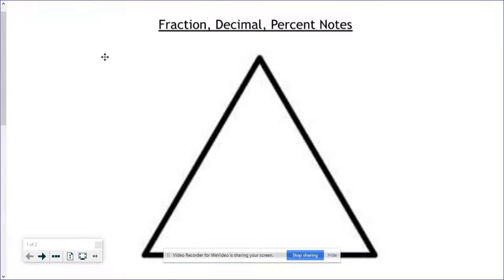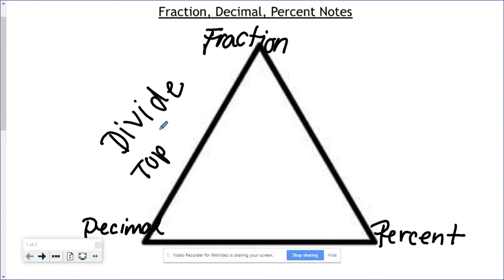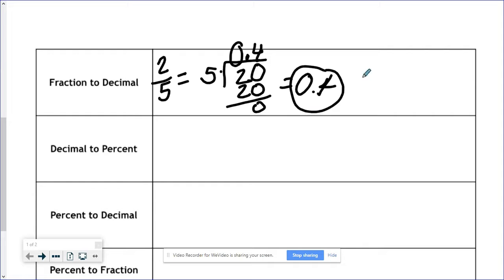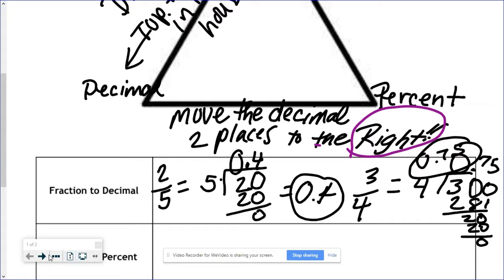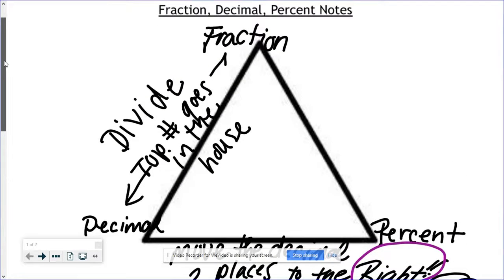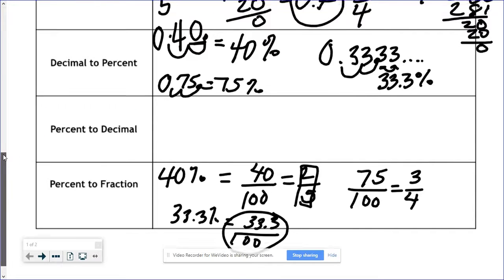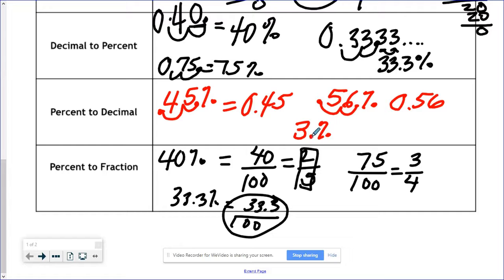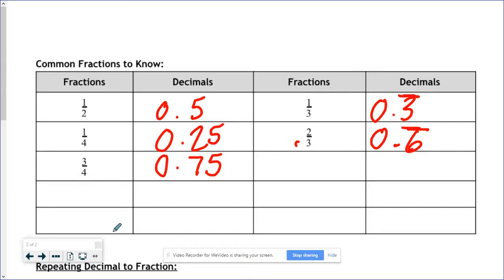Fractions, Decimal, and Percents